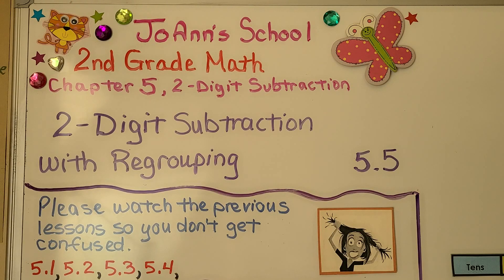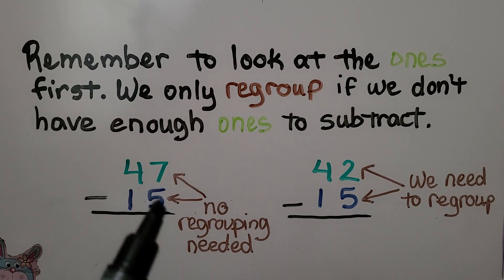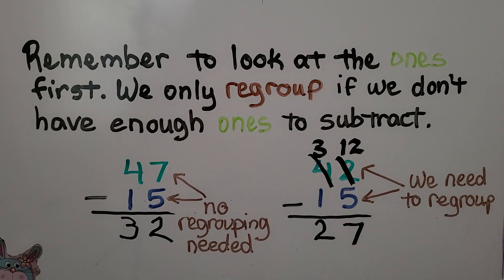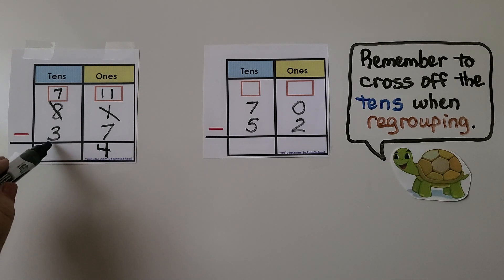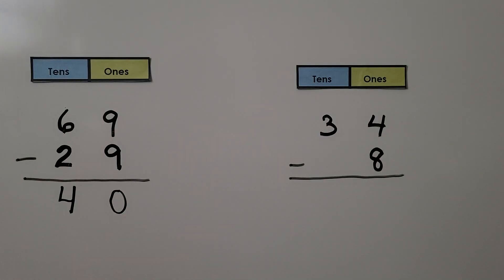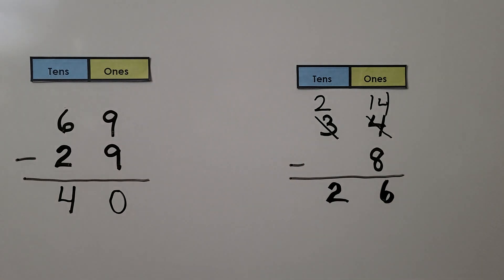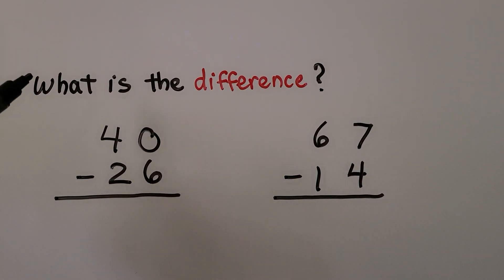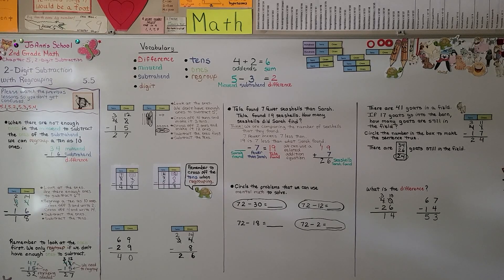2nd Grade Math 5.5, 2-Digit Subtraction with Regrouping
When there are not enough ones in the minuend to subtract the ones of the subtrahend, we can regroup a ten as 10 ones. We look at the ones place first and ask ourselves if there are enough ones to subtract. If there are not, we regroup a ten as 10 ones. Remember to look at the ones place value first.  We solve several standard algorithm subtraction problems with regrouping. We solve word problems that involve regrouping. We circle a number in a Box to make a sentence true for a word problem.